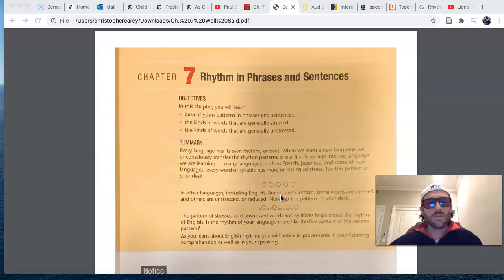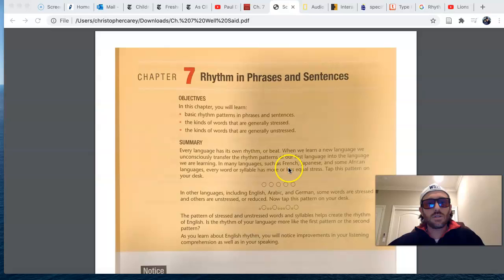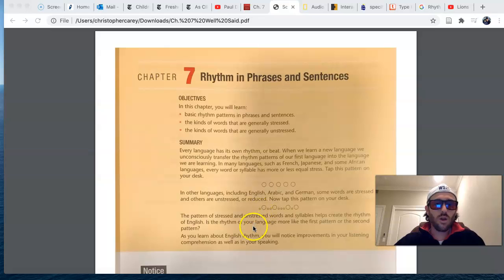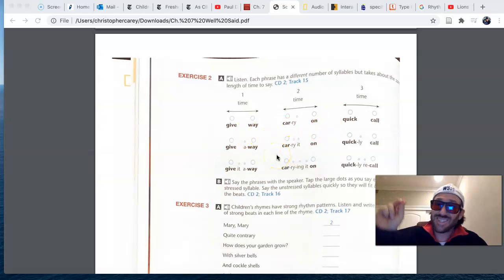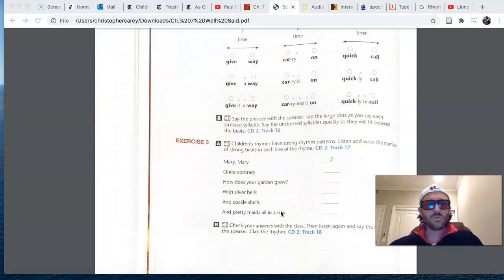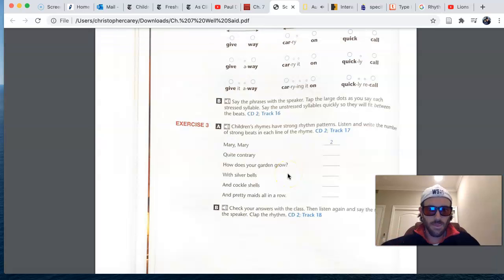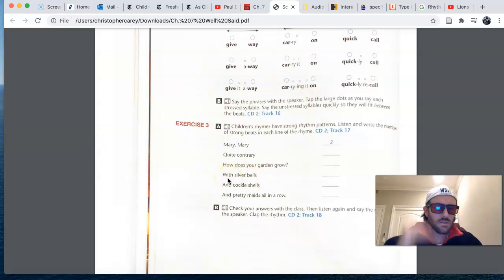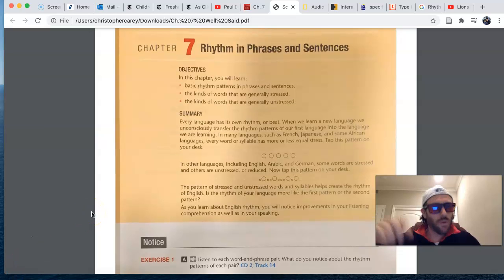Chapter 7 Intro & Warmup